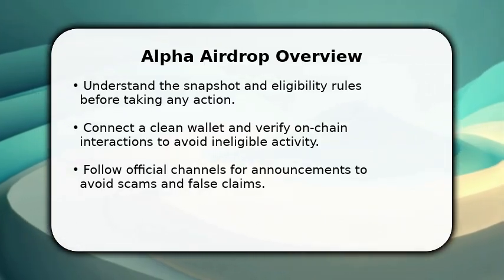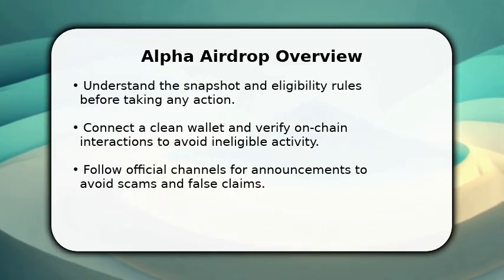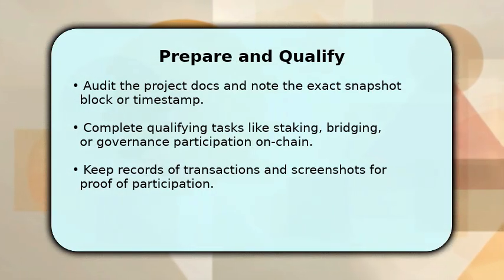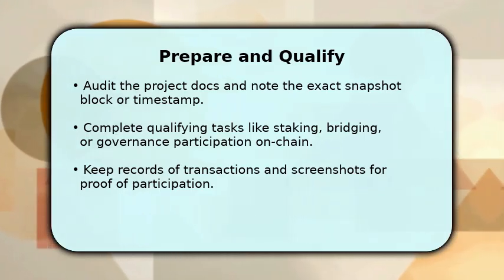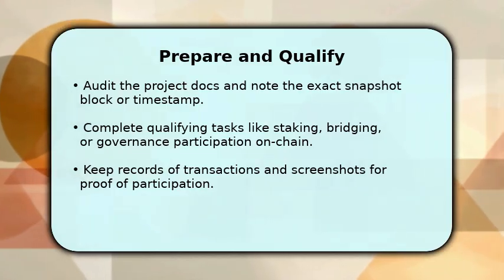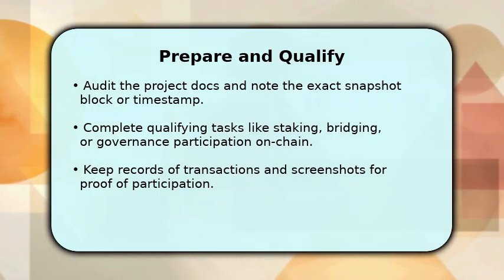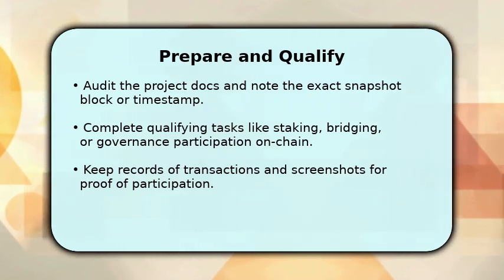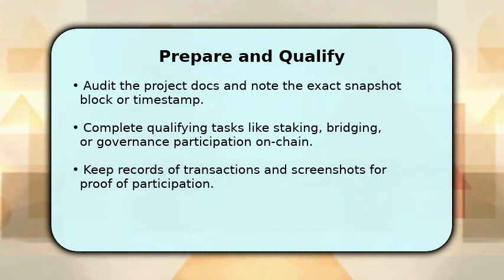How to Get Alpha Airdrop - Step by Step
How to Get Alpha Airdrop - Step by Step | 🔒 Surfshark VPN Deal — Stay private and secure. $1.99/mo + 3 Months Free ▸

Learn the ins and outs of initiating an Alpha Airdrop with our comprehensive guide. Discover step-by-step instructions to maximize your chances for success, including essential tips on timing, platform selection, and network optimization.

Alpha Airdrop, how to get Alpha airdrop, initiate an Alpha Airdrop, step-by-step instructions, network optimization, timing for crypto rewards